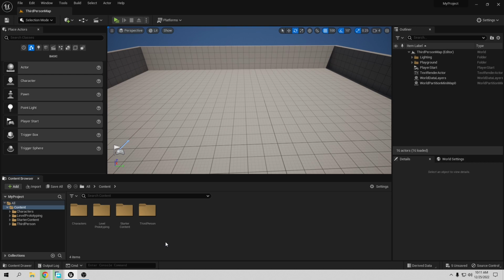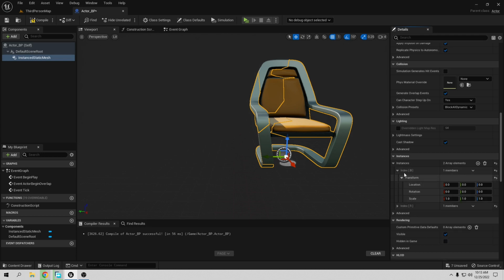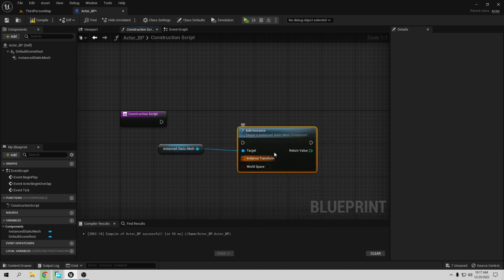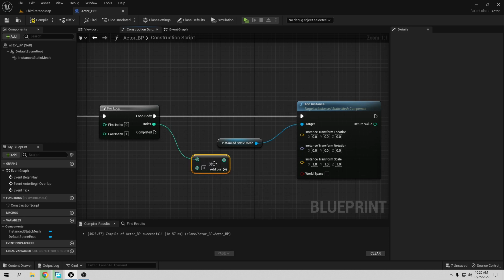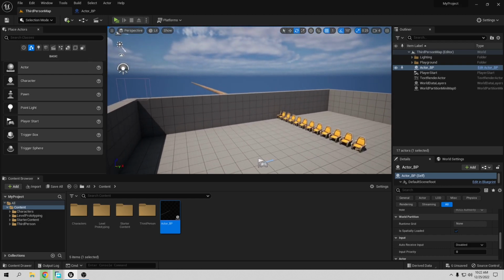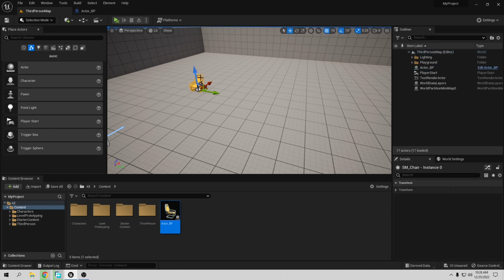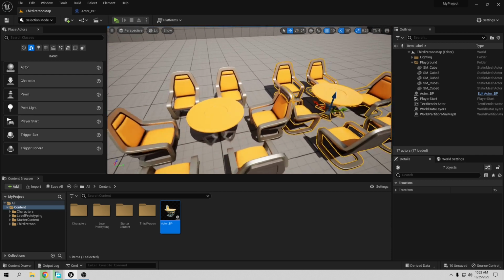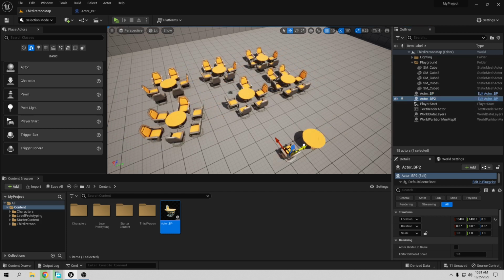Unreal Engine: How to make instances in different ways